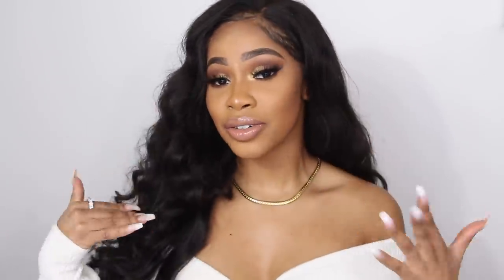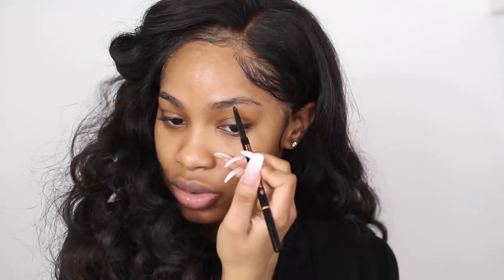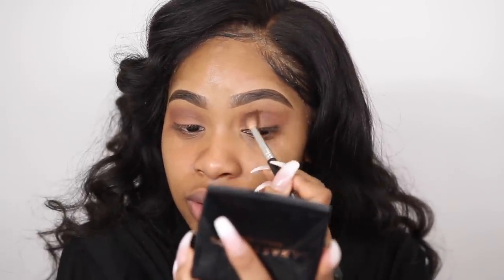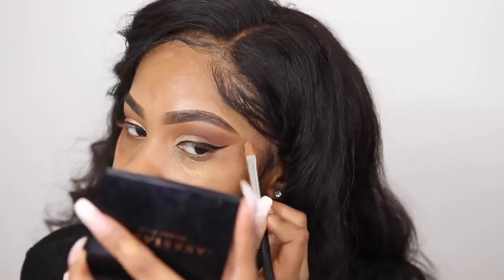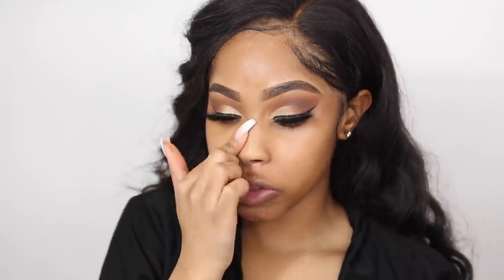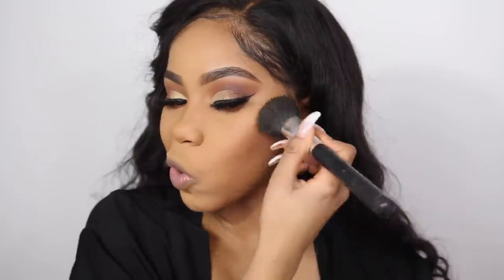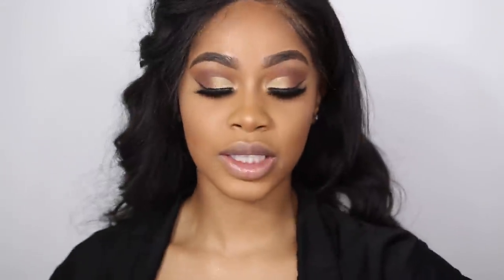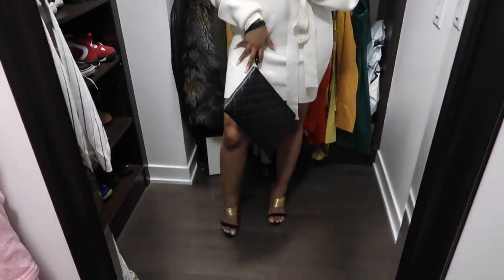BOUJEE AF GRWM | Makeup, Outfit, & Fragrance!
Makeup Products (I receive do a small sale commission from these links if any items are purchased, so if that is not okay with you, feel free to use a different link to purchase any products!)

ABH Brow Wiz
Fenty Beauty Pro Filtr foundation (370)
ABH Stick Foundation (Amber)
Huda Beauty Complexion Perfection Primer
Too Faced Born This Way Concealer (Warm Sand)
ABH Soft Glam Palette
Fenty Beauty Avalanche Metallic powder - Cleopatra
@rd_beautty lashes "Berlin"
ABH stick foundation (Chestnut)
NYX Pro Contour Palette
Huda Beauty Easy Bake Setting powder (Blondie)
Fenty Beauty Fairy Bomb Shimmer Bomb (24KRay)
ABH Peachy Love Blush Trio (Nectarine)
Benefit Hoola Bronzer
MAC Chestnut lip liner
ABH Liquid Lipstick (Stripped)
Fenty Beauty Gloss Bomb (FU$$Y)

Outfit Details

Dupe for the dress I'm wearing (available in more colours)

Clutch: Le Chateau

Vanity Planet Spin for Perfect Skin Brush System $100  use code "danaalexia" to get it for $30